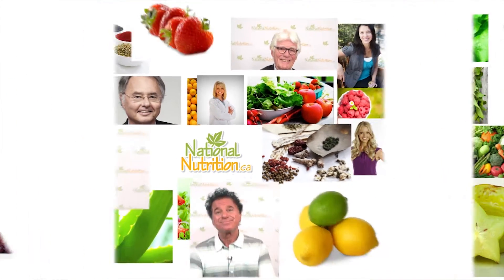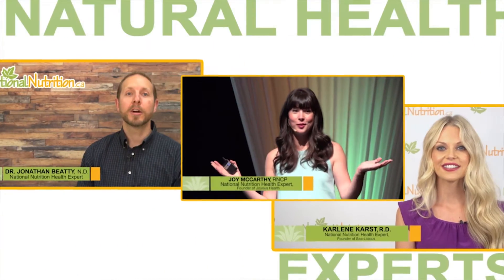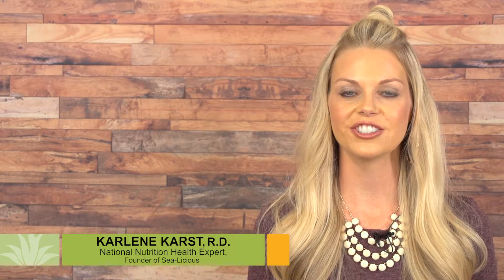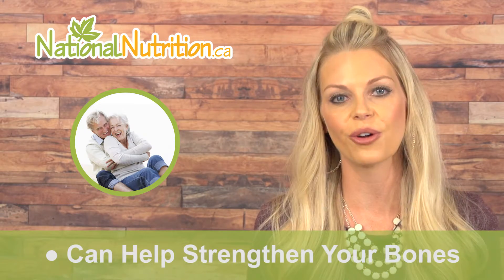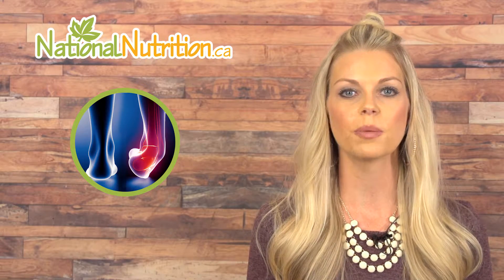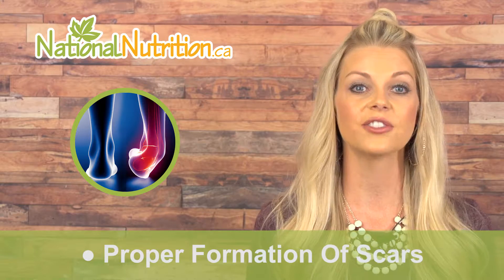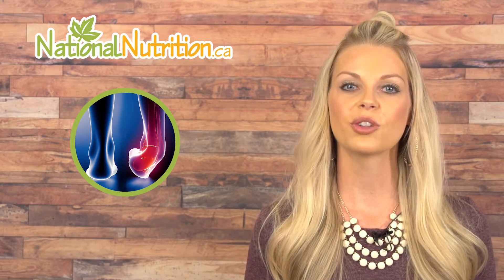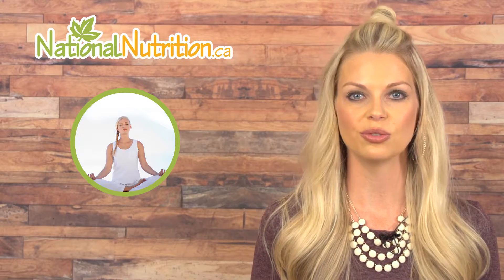Collagen I & III Supplement Benefits & Uses in Arthritis, Wounds, Scars & More | National Nutrition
Karlene gives us a 3-minute professional supplement review on Collagen I & III and how it can help speed up the recovery of sprains and strains.

To learn more about Collagen I & III and how to supplement with it

Type I collagen (collagen type I) found in over 90% of the body. It is found in skin, tendons, vascular walls, organs, bone, and scar tissue. In fact, type I collagen is the main organic component of bones. Type III collagen is found in the artery walls, skin and intestines. It is commonly found alongside type I in the human body as well, and both are found in higher concentrations during scar formation...